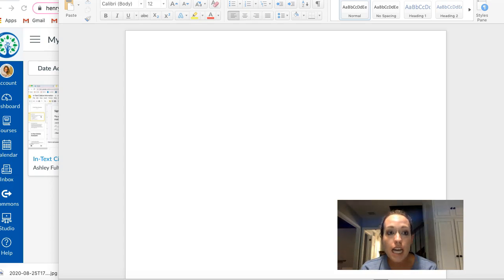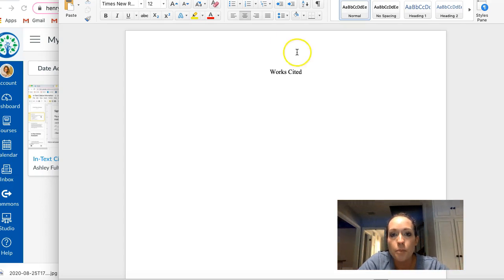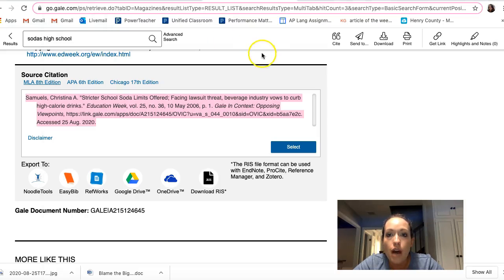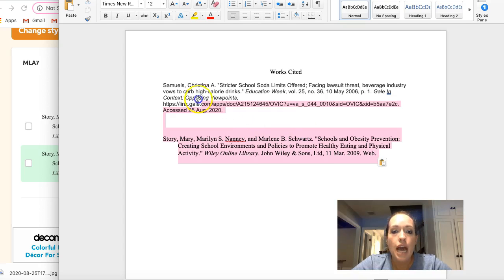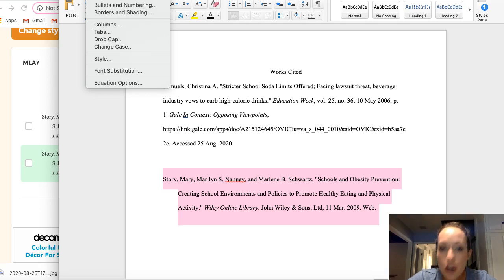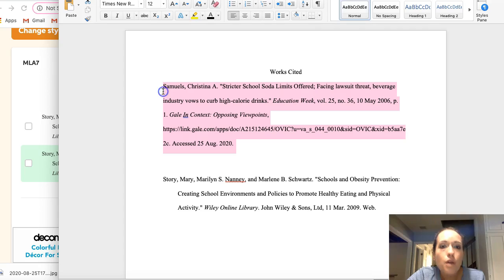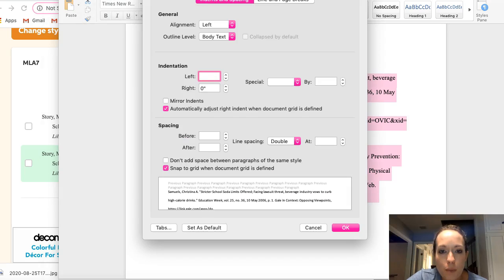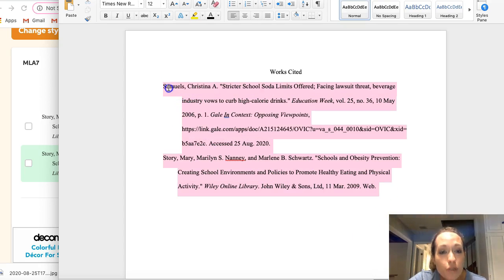How to Create a Works Cited